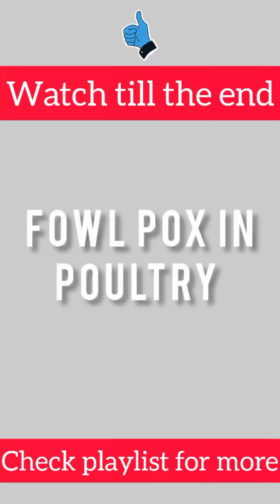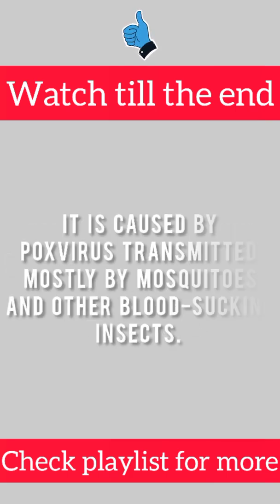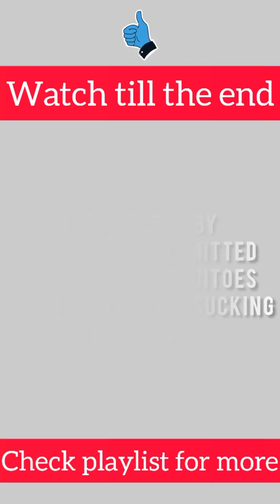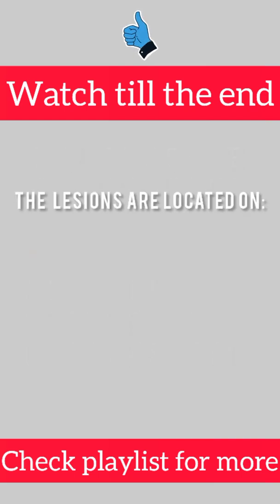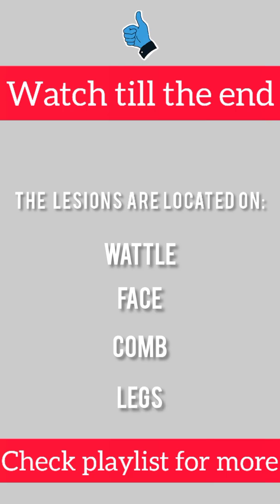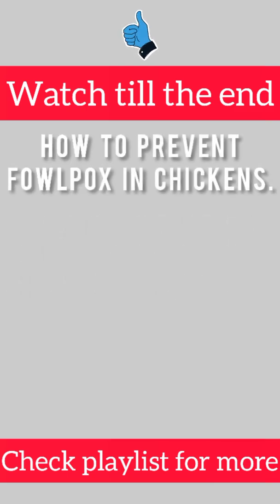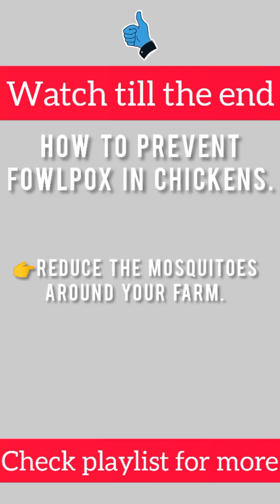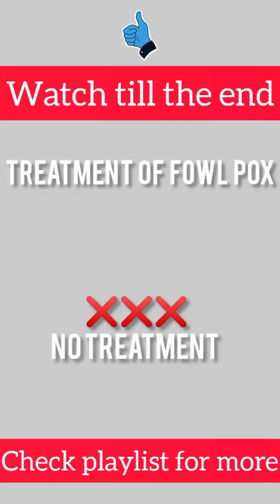Fowl pox disease in poultry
fowl pox is a deadly disease that has no treatment. watch and learn on how to be safe.